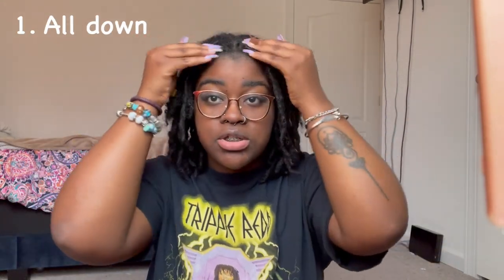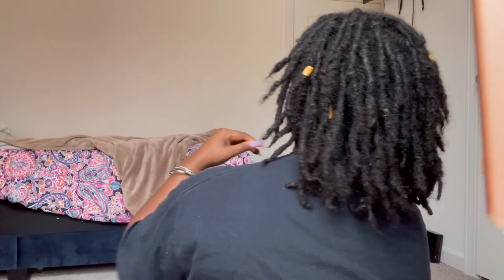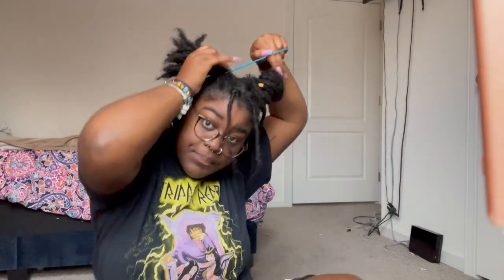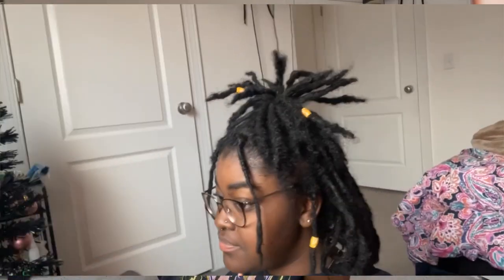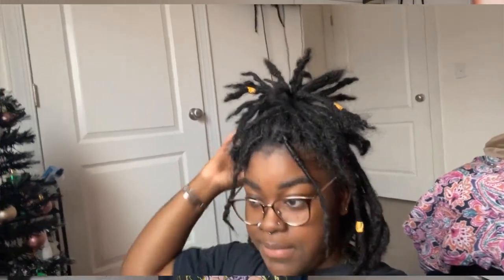VLOGMAS DAY 7 |8 simple loc hairstyles for medium length | Vlogmas 2021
Hi guyssssssss, welcome to VLOGMASSS! Day 3 of vlogmas consists of me showing you guys 8 simple loc hairstyles for medium length I hope you guys enjoy the video and that you all are enjoying my vlogmas videos all together.

WE HIT 1K! YESSSSIRRSKIIIII!!

  Subskurrbbbbb! Cause i would too if i were you!

Lets be friends bc baby I need some!
GOLD HOLOGRAPHIC INTRO CREDIT: JanTube on Youtube